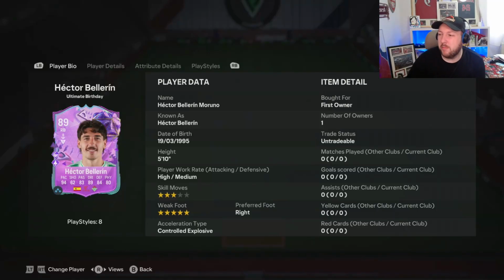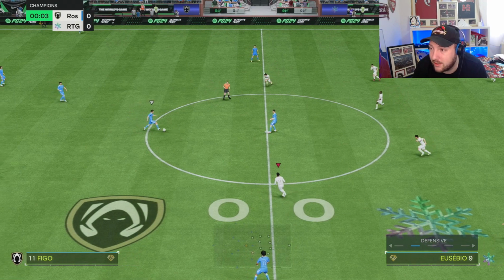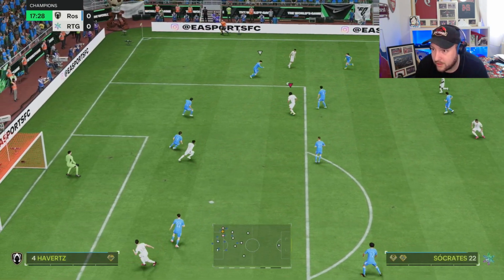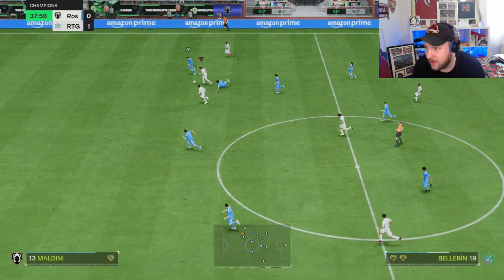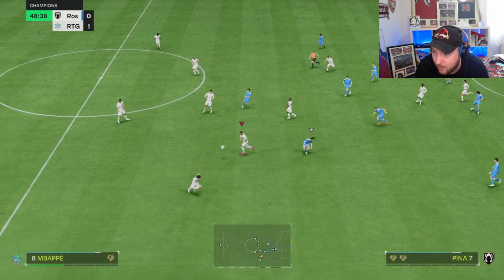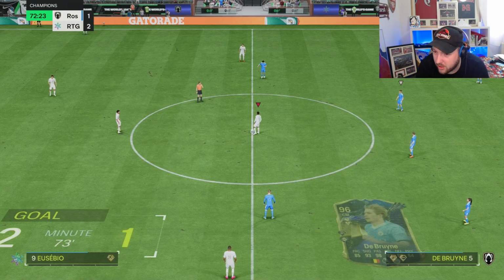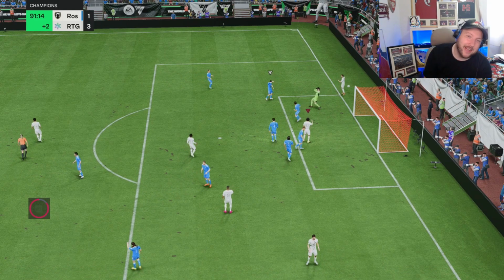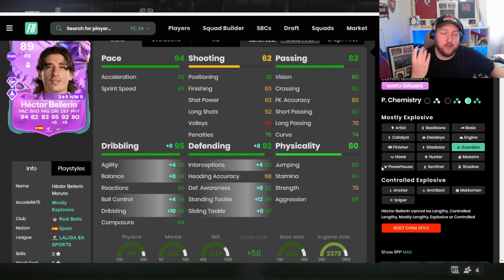CRAZY GOOD 89 ULTIMATE BIRTHDAY BELLERIN!